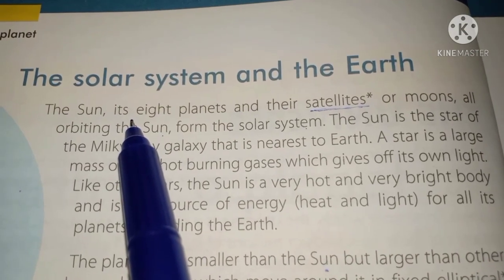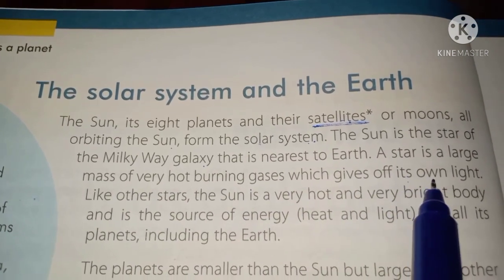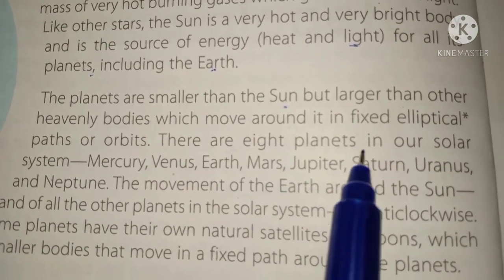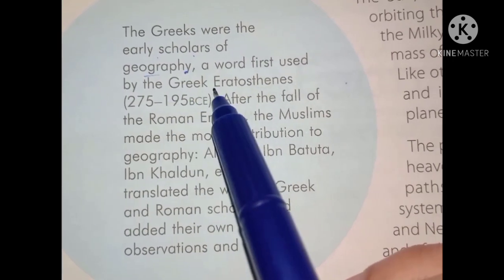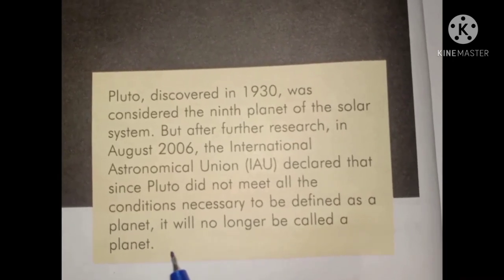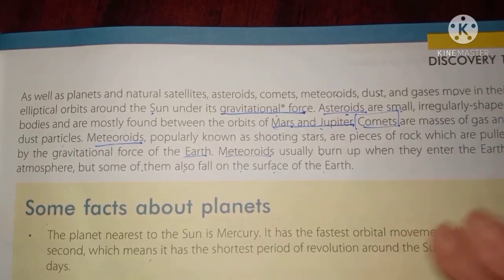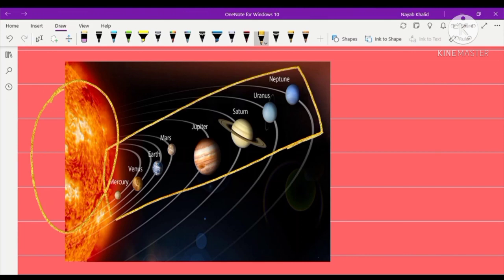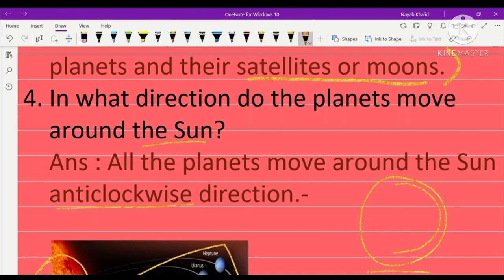ch # 1 sec # 1 Q # 2 + 4